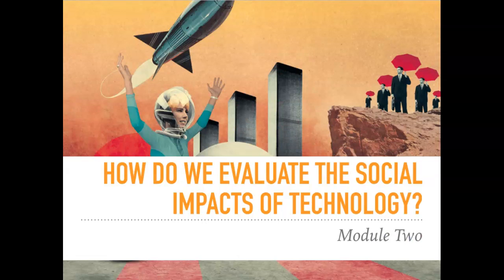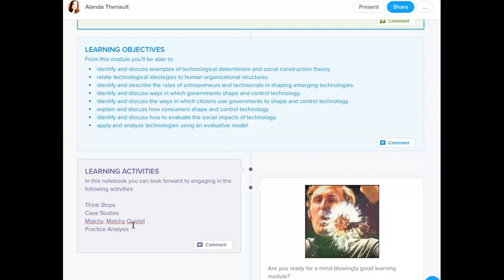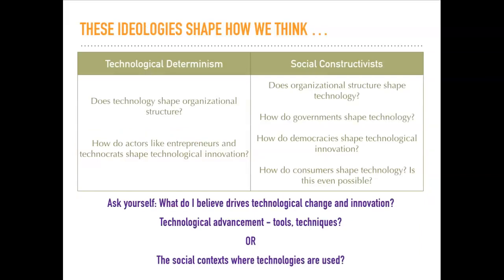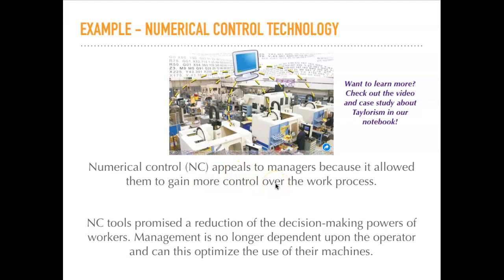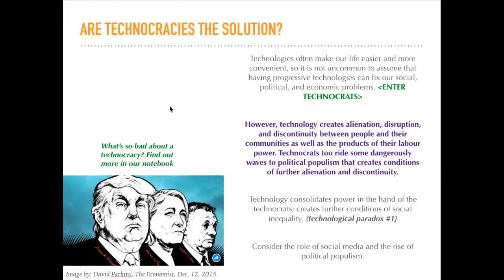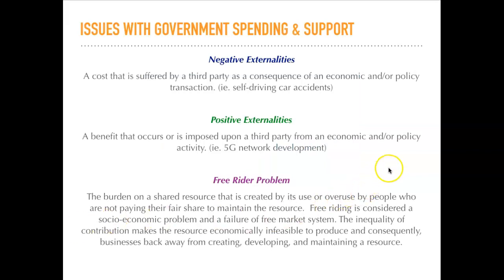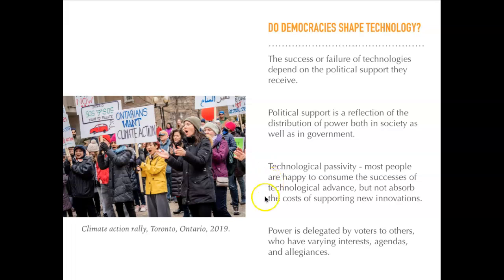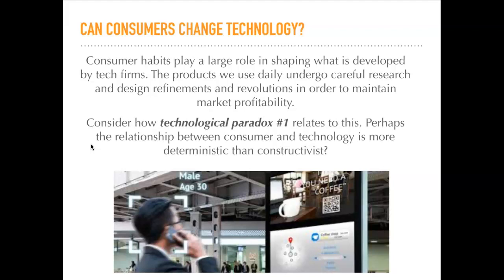Module Two - Lecture #1 - The Control of Technology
This is the first video lecture of Module Two. In it, we cover how technology is shaped and controlled by organizational structures, governments, democracies, and consumers.